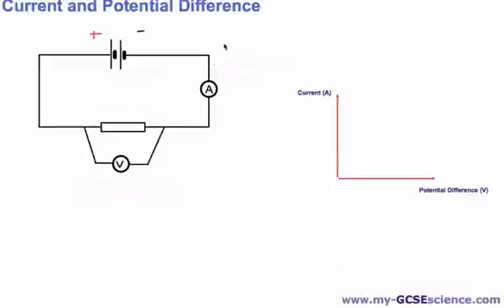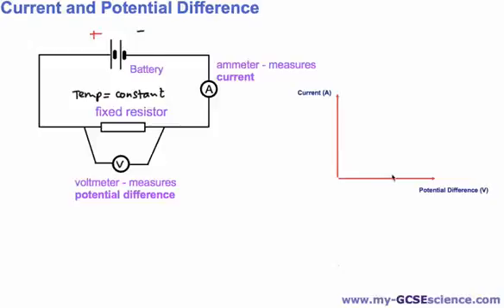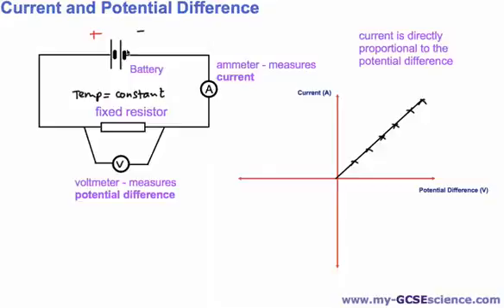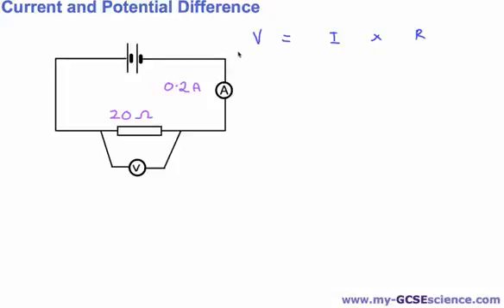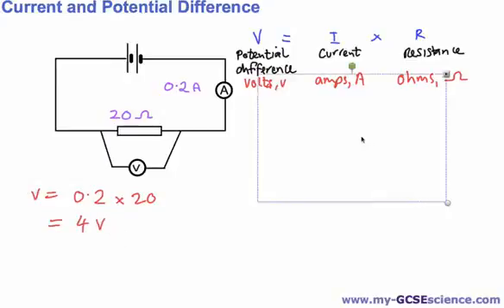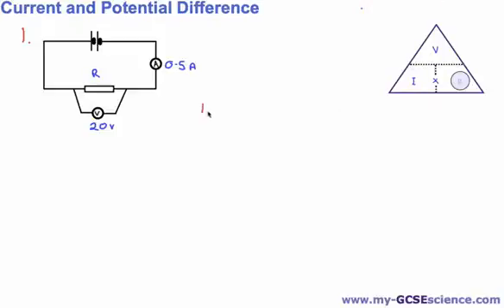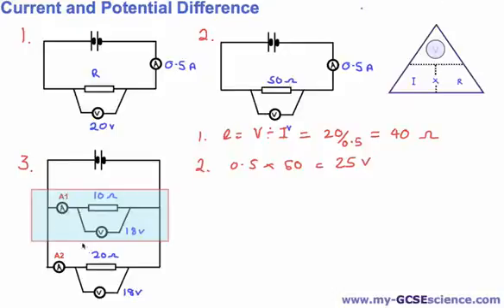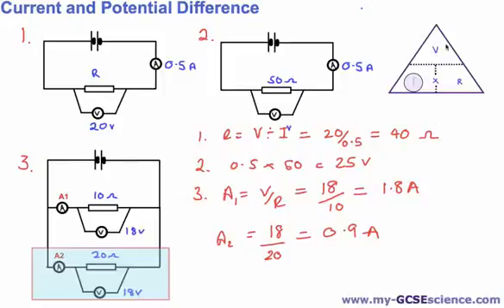P2 Resistance, Current